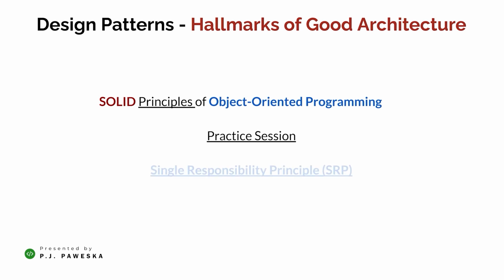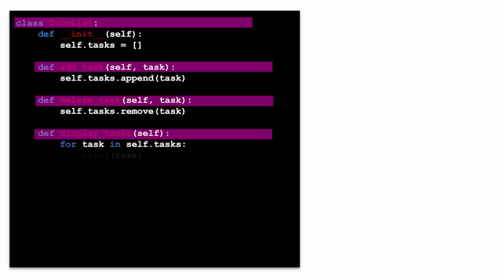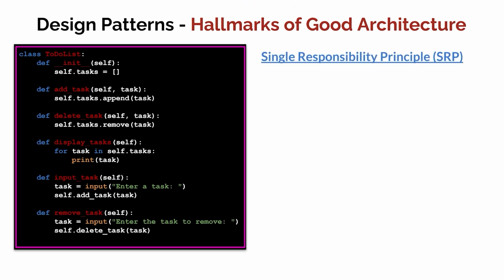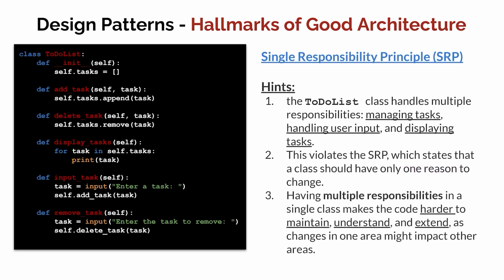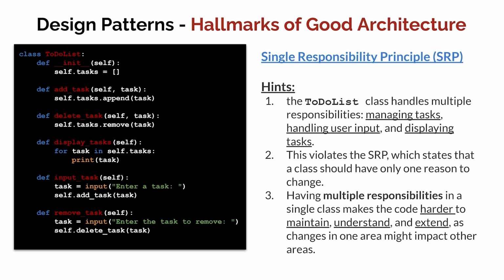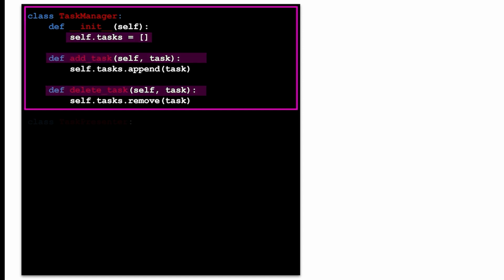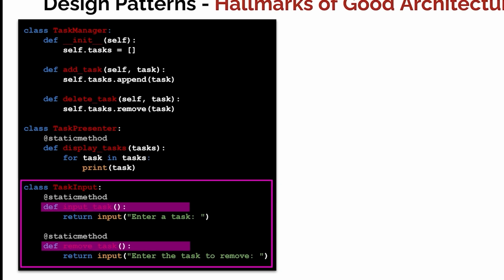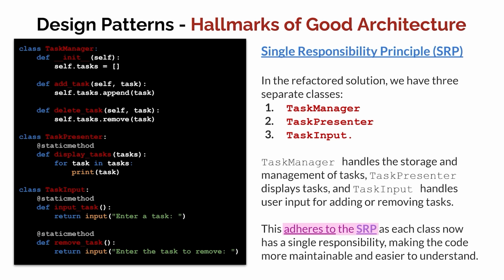SOLID Principles in PYTHON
Explore the Single Responsibility Principle (SRP) in the context of Python development in this detailed tutorial.
We'll break down the concept of SRP and demonstrate how applying it can make your Python code cleaner, more organized, and easier to maintain. Perfect for both beginners and experienced developers, this video will enhance your understanding of SOLID principles in Python